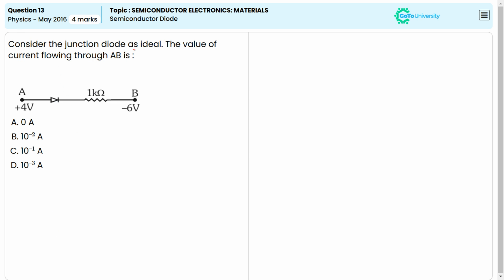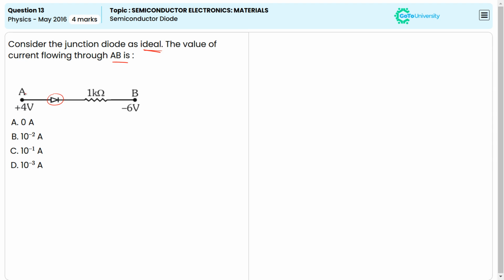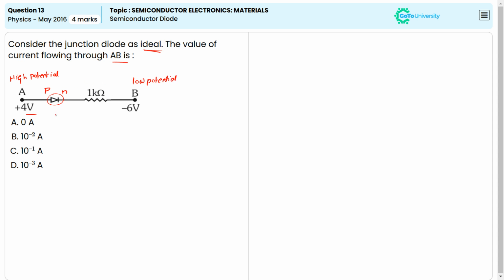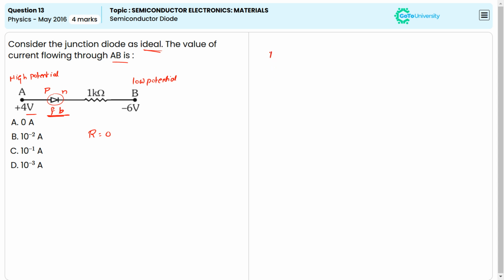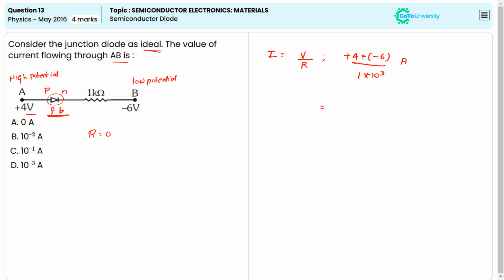Semiconductor Diode in NEET Physics Q13 May 2016: Working and Characteristics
Topic Name: [SEMICONDUCTOR ELECTRONICS: MATERIALS] | [Semiconductor Diode] | [Practice Test]